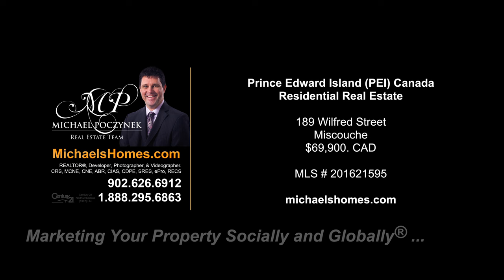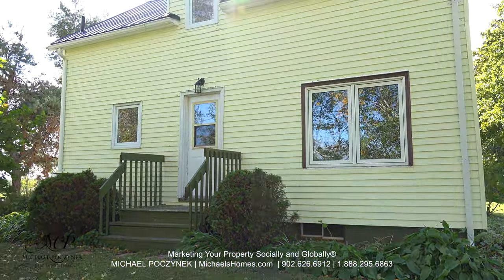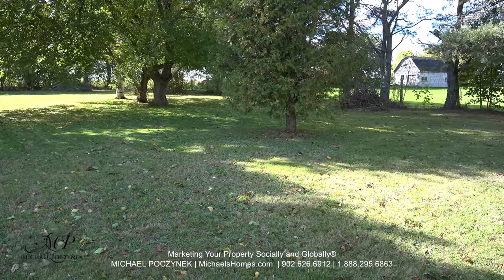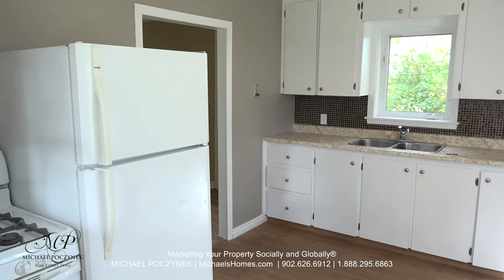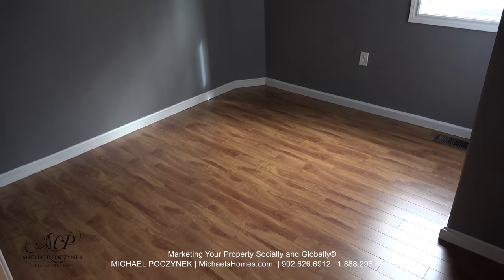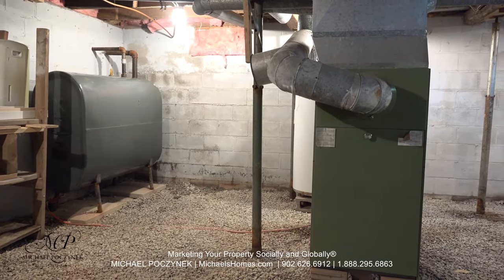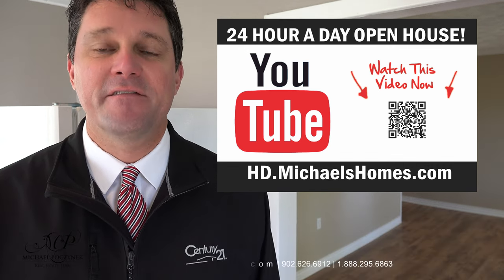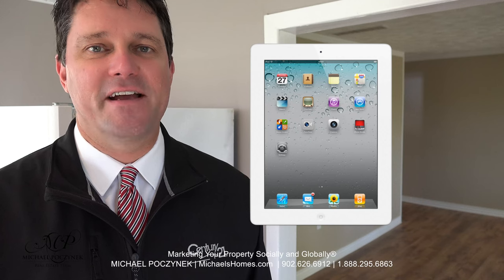(SOLD) 189 Wilfred Street Miscouche $69,900. Completely renovated clean home large yard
(SOLD) Miscouche Real Estate for sale just west of Summerside PEI; This is a very clean, ready to move in immediately well done home on a large maturely treed lot. Your new home has been completely renovated from top to bottom, and shows like new. Recent improvements include paint, flooring, and a gorgeous large main floor bathroom. There is a 10-year workmanship guarantee from Top Edge Roofing that is transferable. The $4700 new metal roof was installed in July/2016. It has a 40-year warranty but it is not transferable. Your new home is offered by a motivated seller and is priced to sell quickly and is located in a kid, pet, and family friendly neighbourhood with quick and easy access to the city, schools, beaches, golf courses, and all the amenities the area has to offer. The town of Miscouche is an awesome friendly location with lower taxes than the larger cities – a great place to raise a family. Wow! 24 HOUR A DAY OPEN HOUSE ON VIDEO! Click on the Multimedia Link to view the YouTube Video and Many more photos.

PEI CREA MLS (realtor.ca) Description:

189 Wilfred Street, Miscouche, PEI.
Price $69,900. CAD Funds.
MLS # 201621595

Located near Miscouche, Wellington, Slemon Park, Summerside Airport, Summerside, Sherbrooke, St. Nicholas, Union Corner, Linkletter, Lot 16, and Muddy Creek.